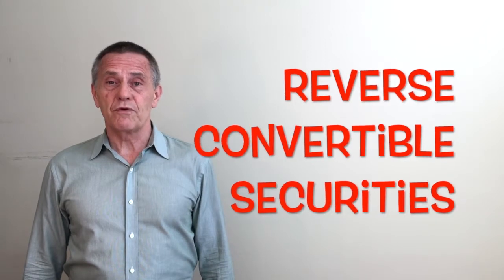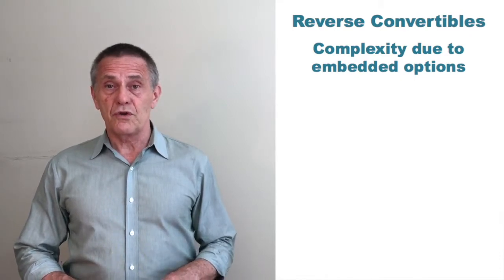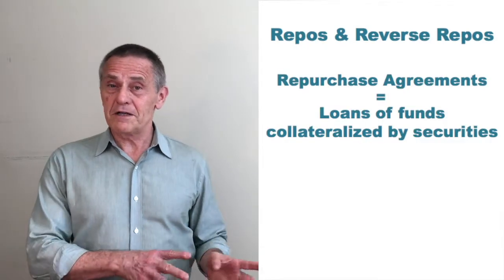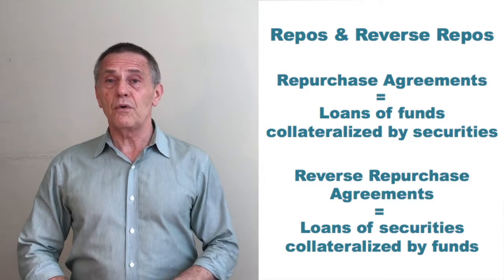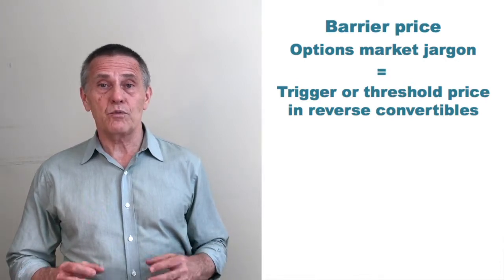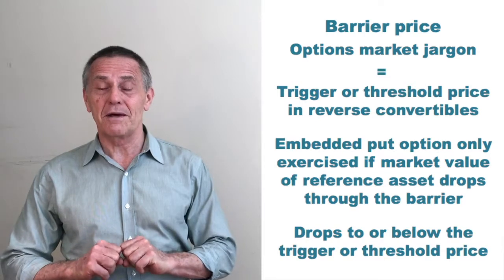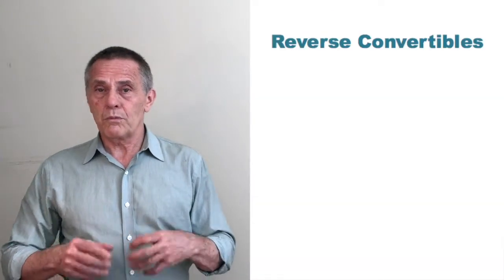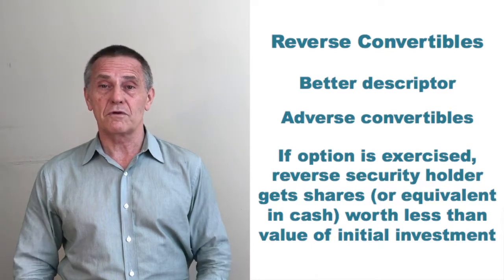Reverse Convertibles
This video provides a basic introduction to the terminology and structure of these often misunderstood securities. The presentation describes how reverse convertibles belong in the category of structured notes (debt instruments whose returns are a function of an embedded derivative) known as enhanced yield structured notes. The source of the high coupon rate and the type of embedded option (knock-in put) that results in the complexity of the securities are discussed. The similarities and differences with regular convertible bonds are also covered.

InsidersGuideToFinance.com